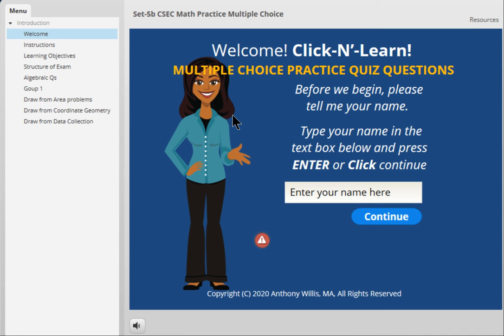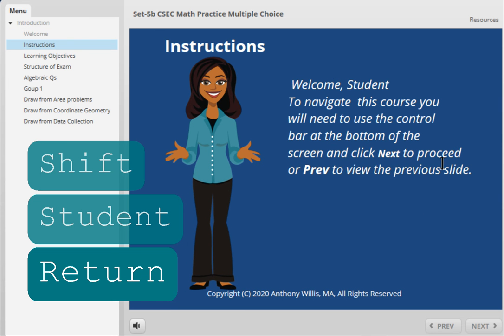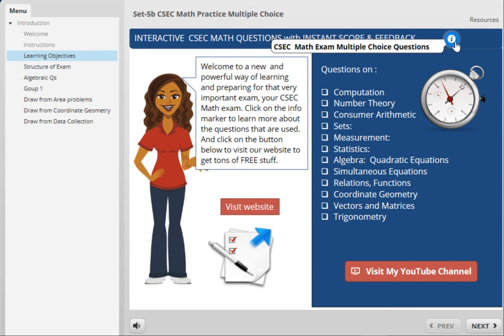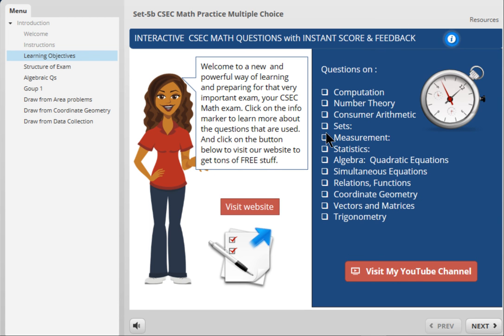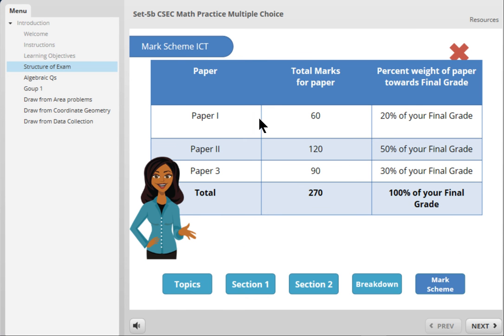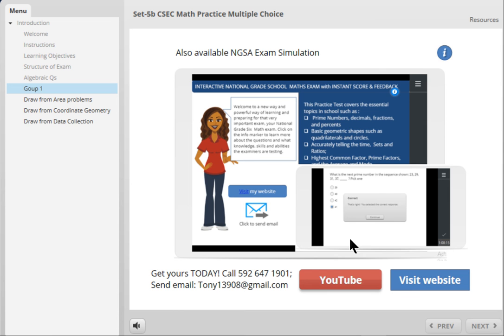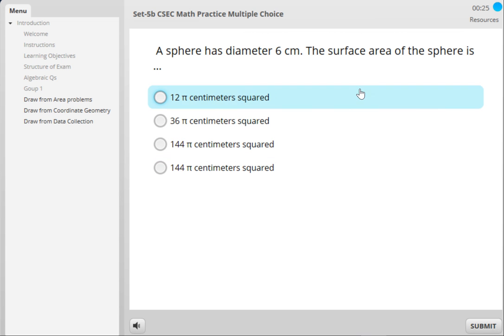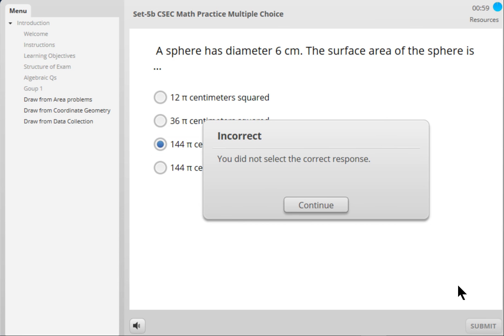Practice Multiple Choice Quiz for CSEC Mathematics Paper 1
In this video, I walk you through a software application  with tons of multiple choice questions that you can use to prepare for your CSEC Math exam. The multiple choice quizzes give you instant feedback and your score and the questions are based on past CSEC math papers. This is great for (Guyana) and  Caribbean math  exams.Three versions available: Trial (FREE), Standard and Premium.